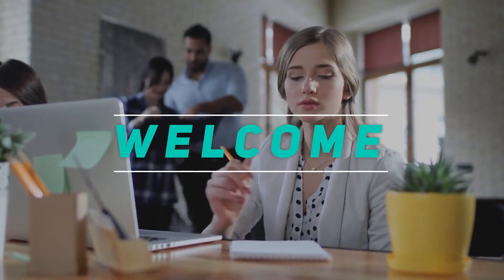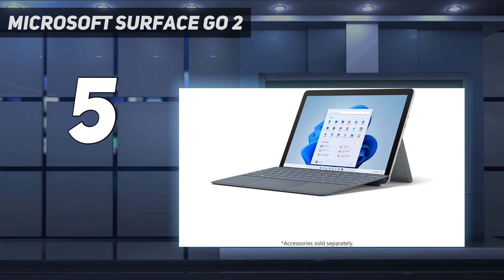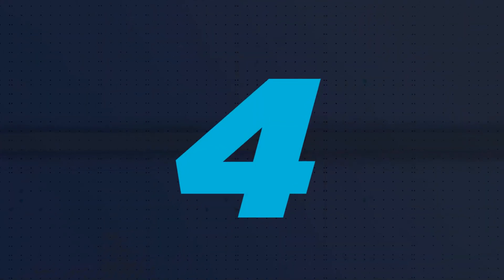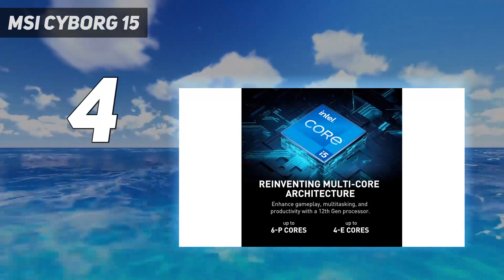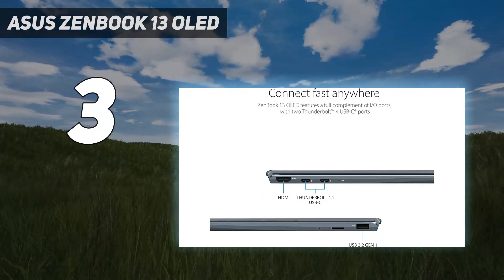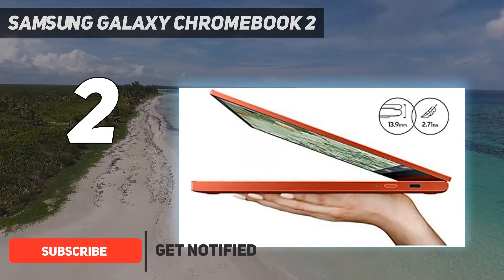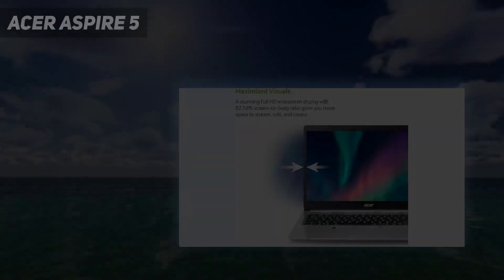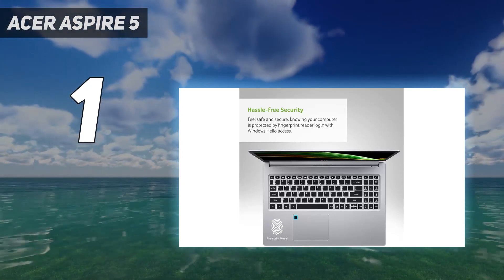Top 5 Best Budget Laptop 2023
Here is the Updated Prices of the Best Budget Laptop  in 2023!

Things that we mentioned in this video:
1. Acer Aspire 5 - B09HVC79PC
2. Samsung Galaxy Chromebook 2 - B097B14GYL
3. Asus Zenbook 13 OLED - B082L4GNRB
4. MSI Cyborg 15 - B0C5JQZ8L8
5. Microsoft Surface Go 2 - B086QRQVD5